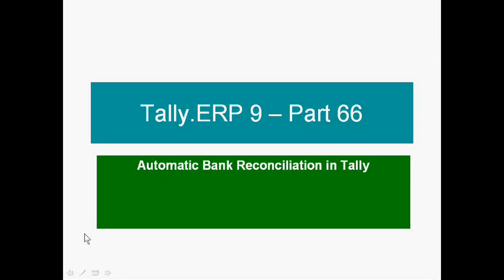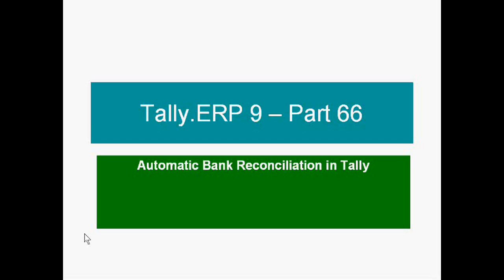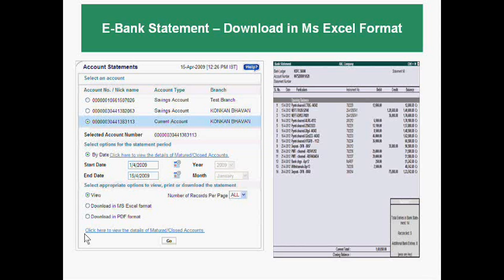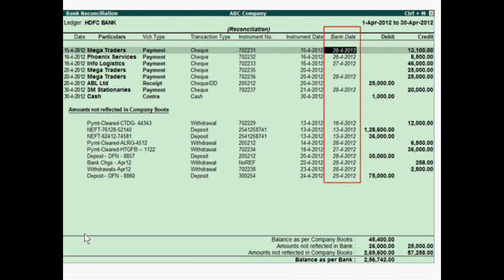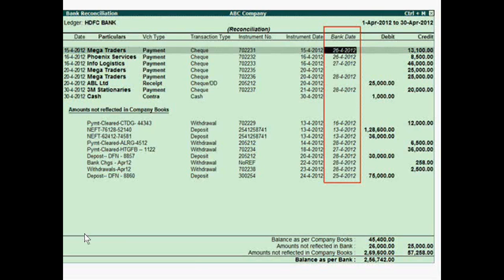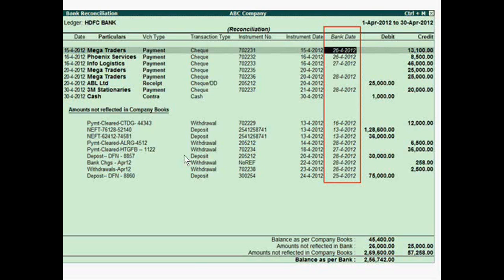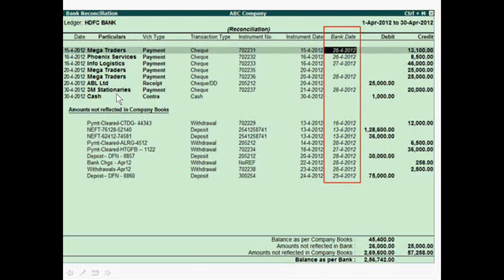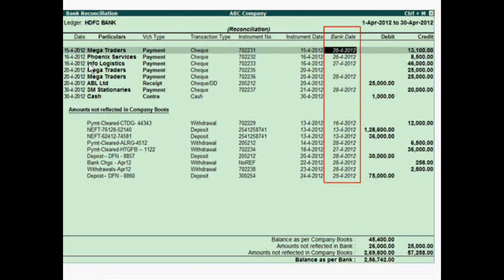Tally.ERP 9 - Part 66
In this part, you will learn to reconcile the bank statement in tally.erp 9 automatically. For this, you have to buy the paid version of tally.erp 9 because this facility is not in free educational version of tally.erp 9